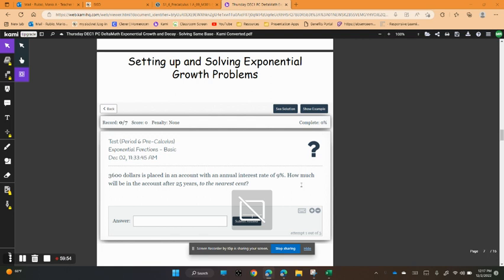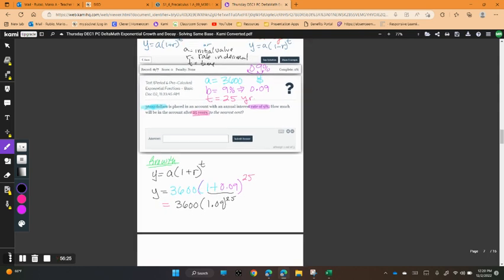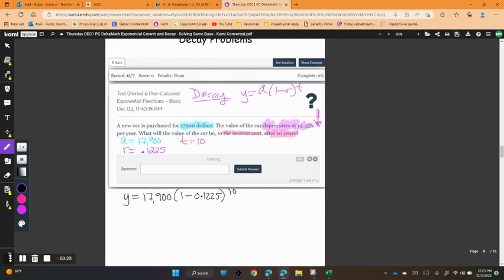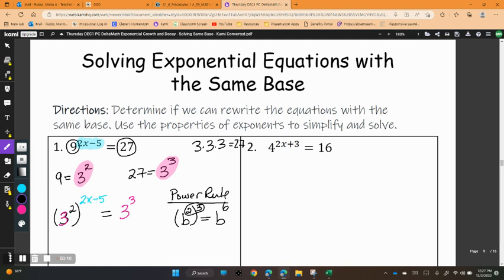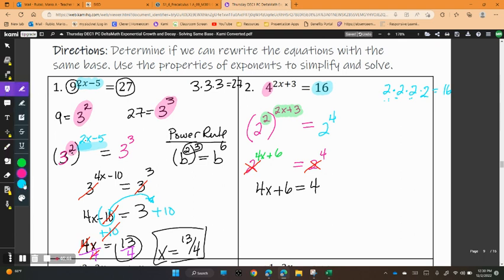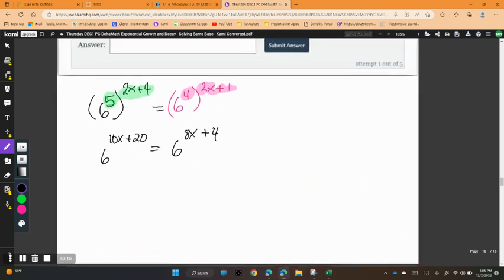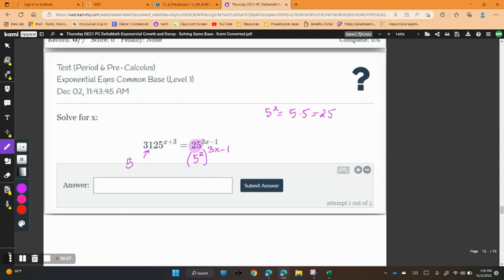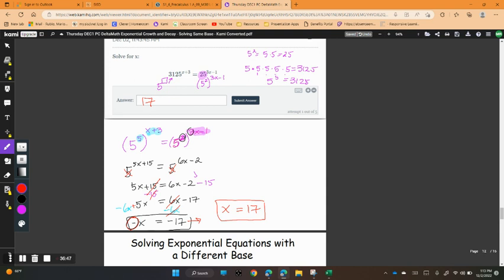A Video by Mario - December 2nd 2022 1:13 pm